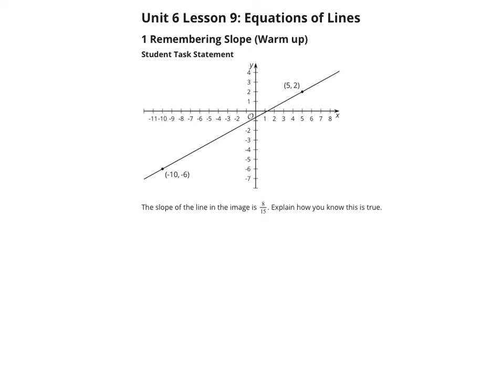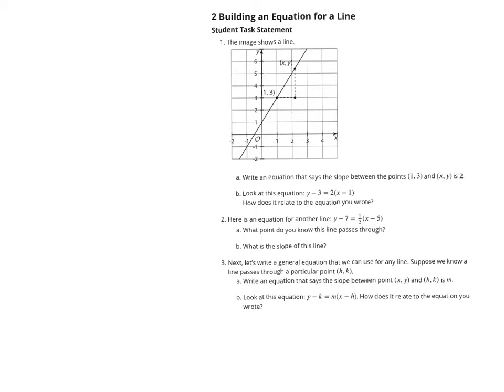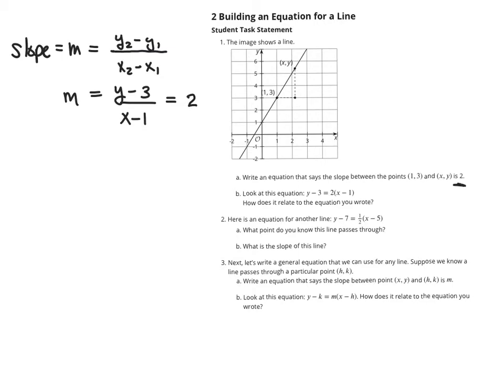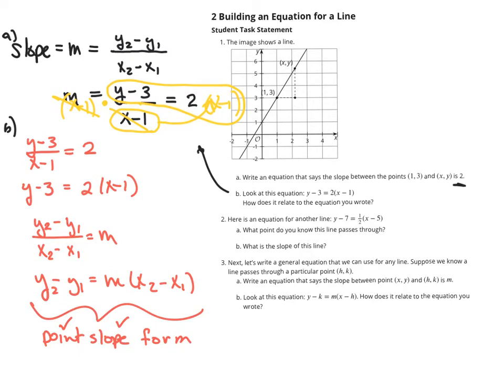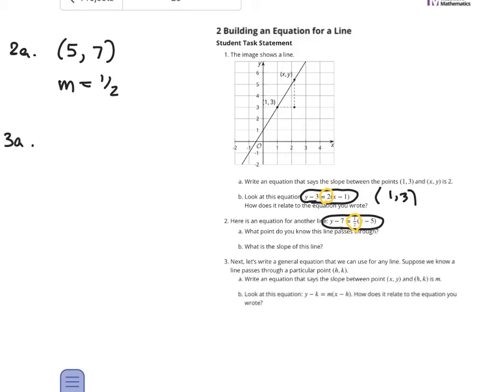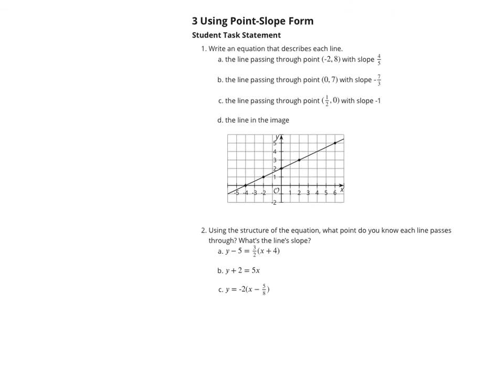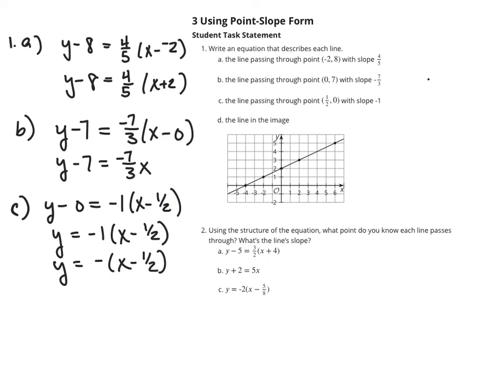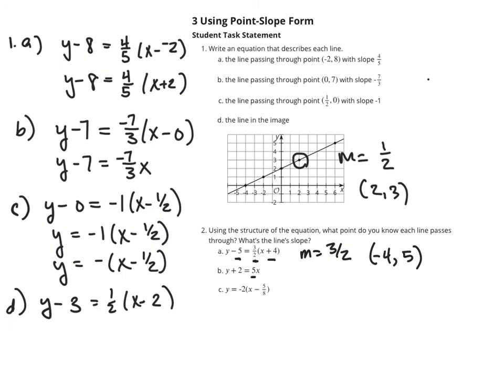Unit 6 - lesson 9 - equations of lines